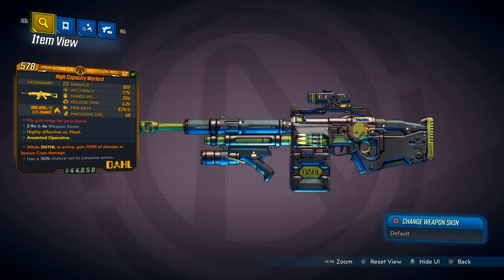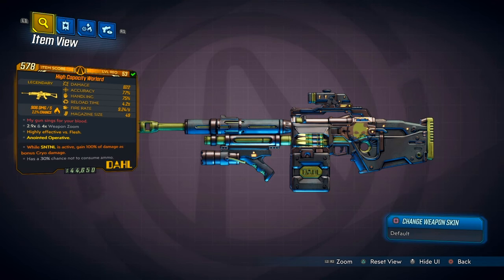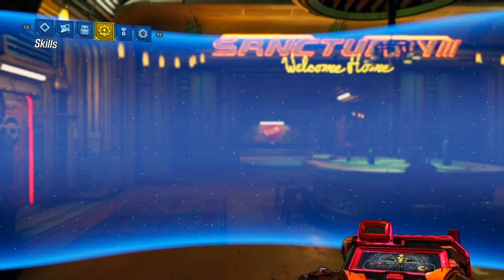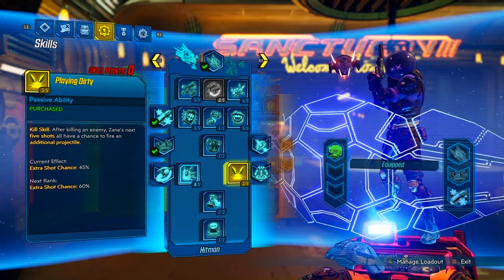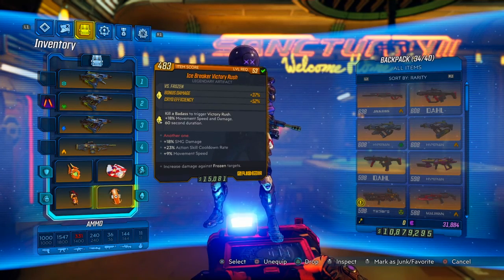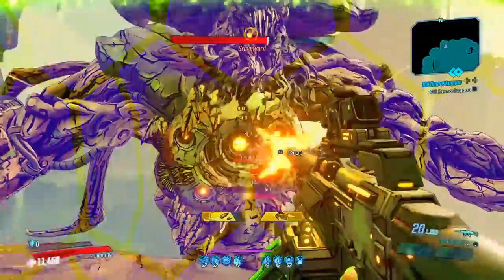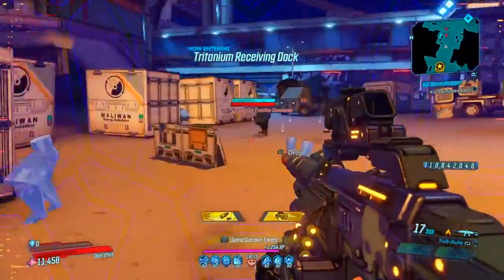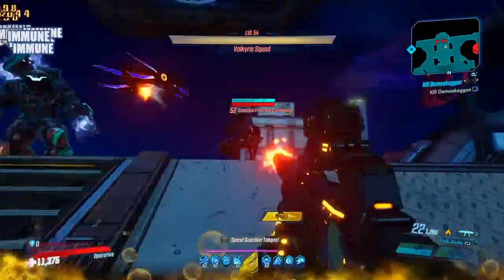NEW BUFFED WARLORD DAHL Assault Rifle WEAPON REVIEW - Borderlands 3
The New update buffed all the Dahl assault rifles in the game by an additional 35% increase in weapon damage. In this video we reviewed the warlord assault rifle and seen the difference immediately! It’s great that we get to use other weapons in the game allowing for more builds to shine.
Borderlands 3 has been improving under performing weapons in the recent patches and it has improved the game by eliminating certain metas and creating new ones